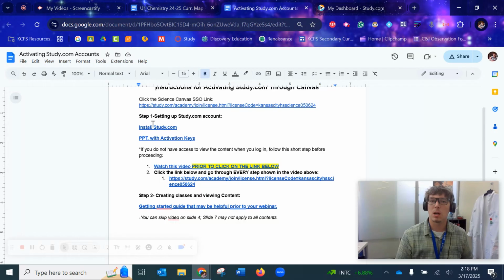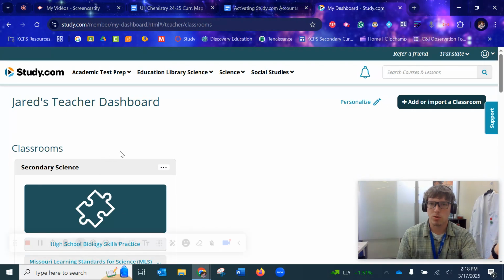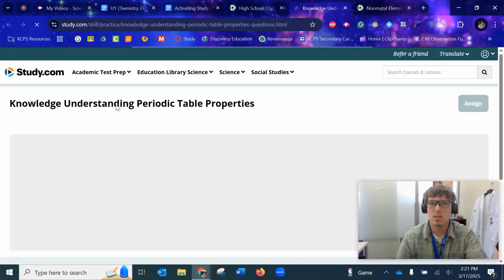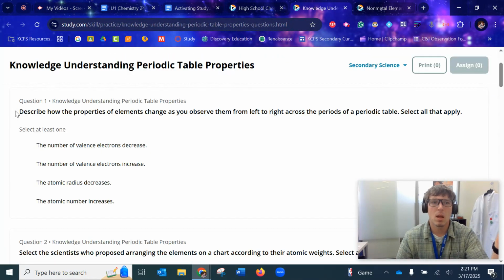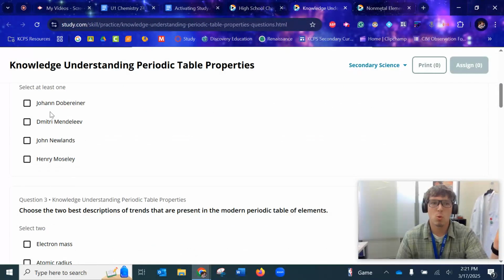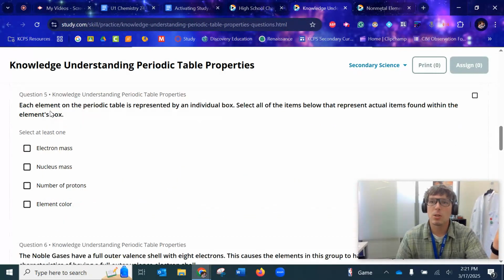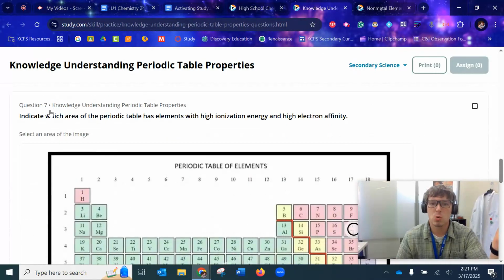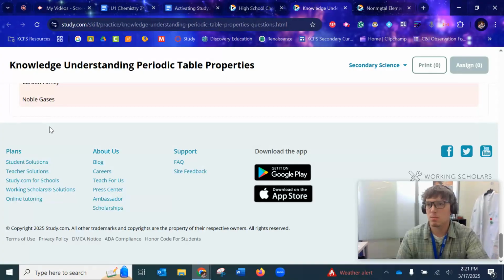Using Study.com (Chemistry)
This video briefly walks through how to use study.com to find engaging content for you students to learn the topics of chemistry.